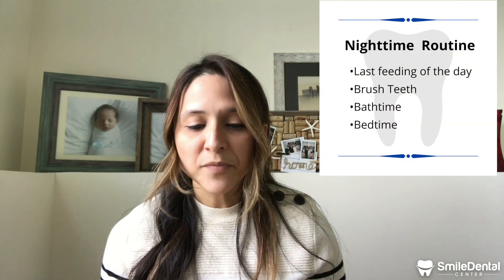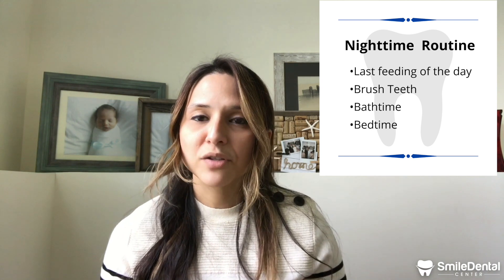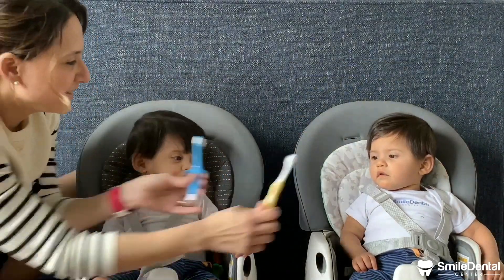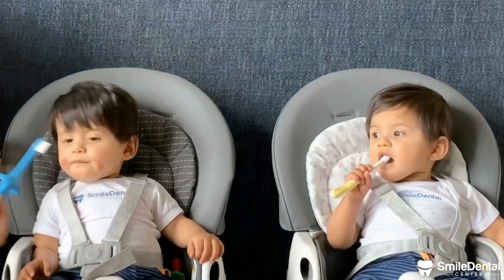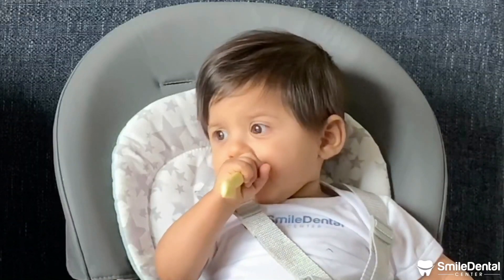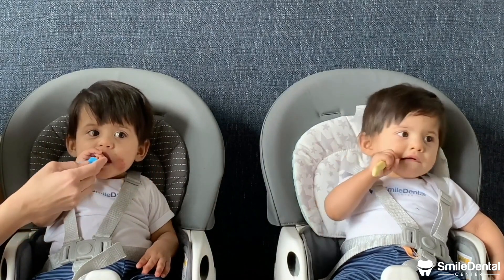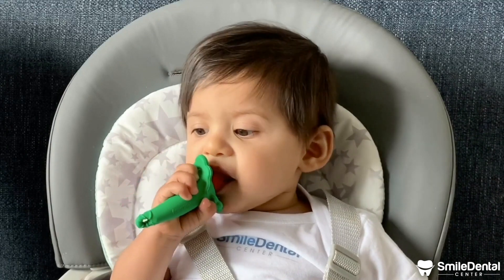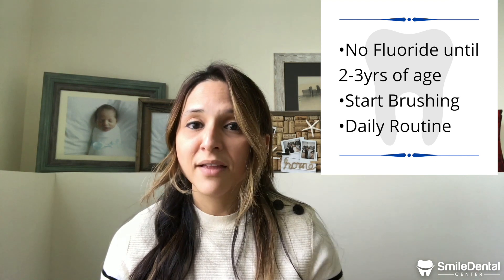Brushing Your Baby's Teeth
When should you start brushing your baby's teeth? As a mother of twin boys, Dr. Ruiz explains her own experience and product recommendations to make the teeth brushing process enjoyable for babies.